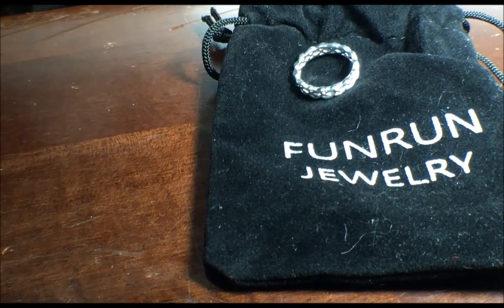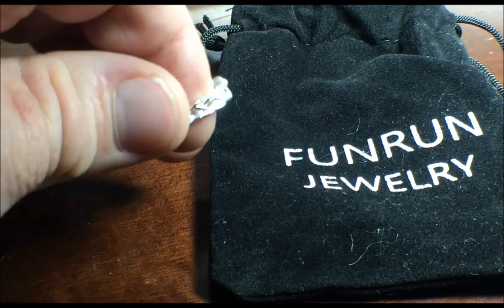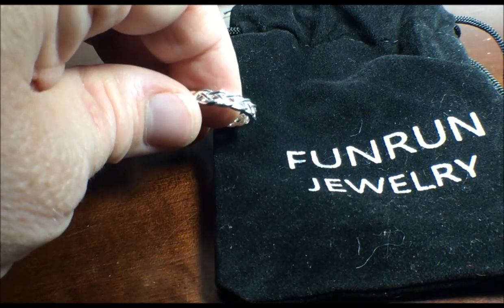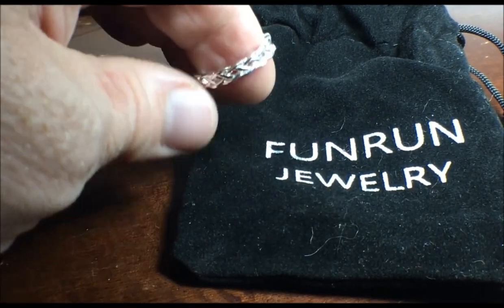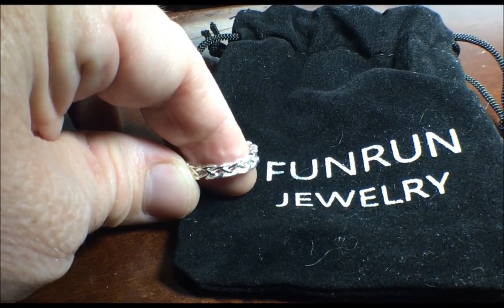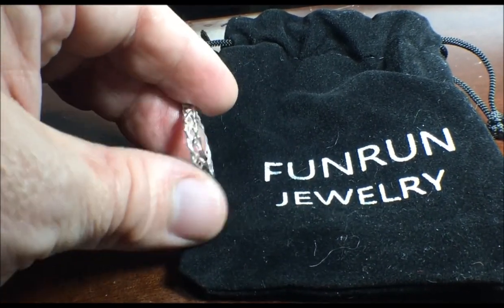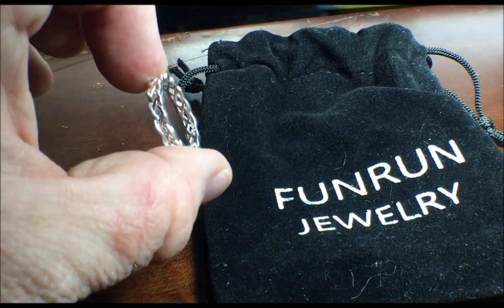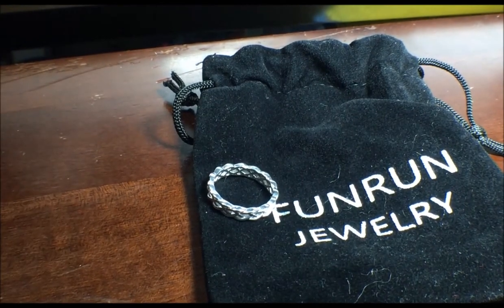FunRun 925 Sterling Silver Celtic Knot Eternity Ring Review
Sheri Ann Richerson from ExperimentalHomesteader.com is joined by Jeffrey Rhoades to talk about the FunRun 925 Sterling Silver Celtic Knot Eternity Ring that she received for review.